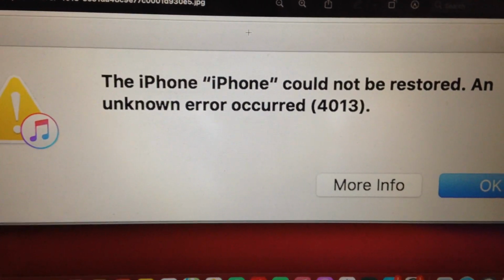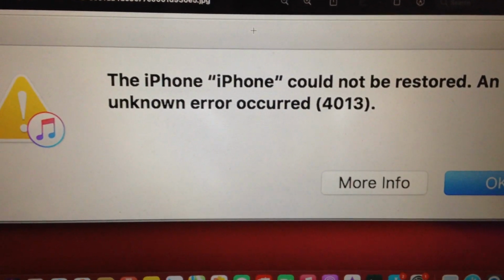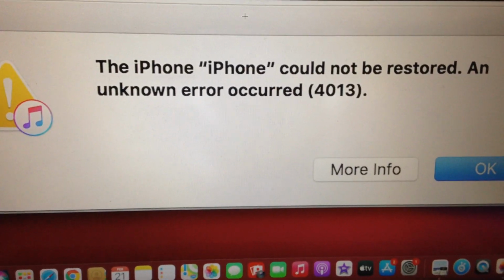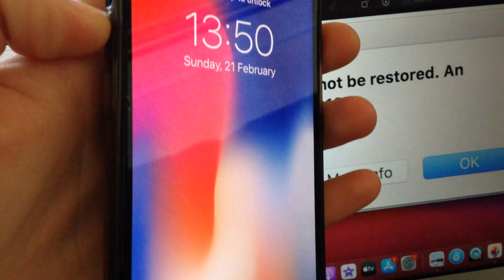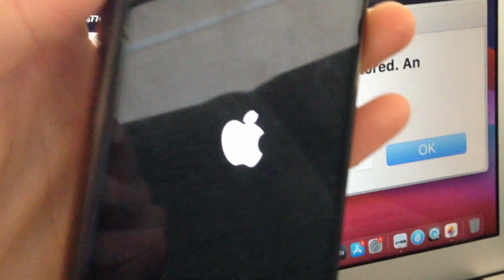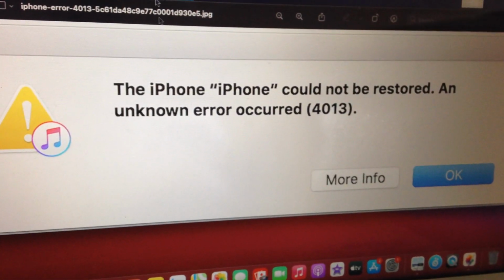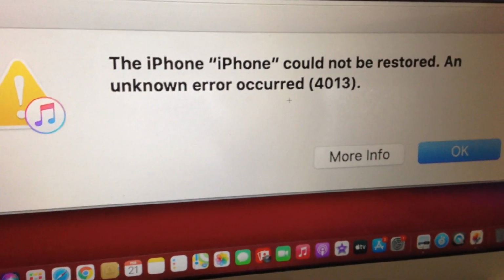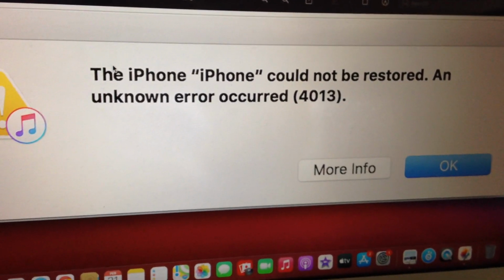The iPhone Could Not Be Restored. An Unknown Error Occurred(4013)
If you don't know The iPhone Could Not Be Restored. An Unknown Error Occurred(4013), this video is for you.